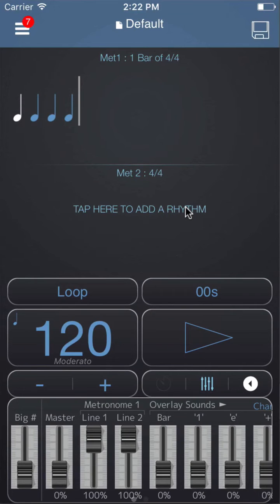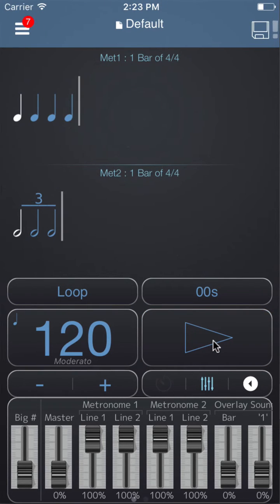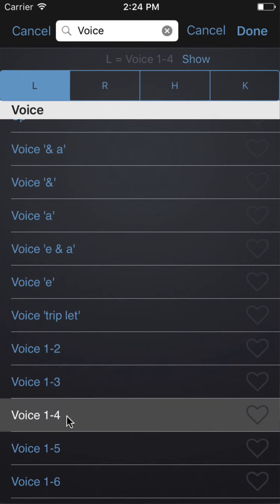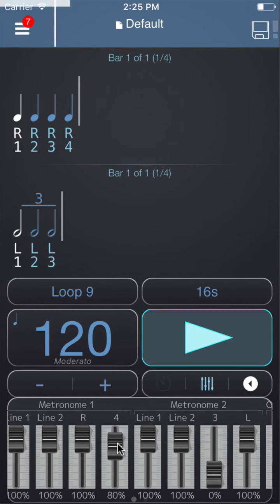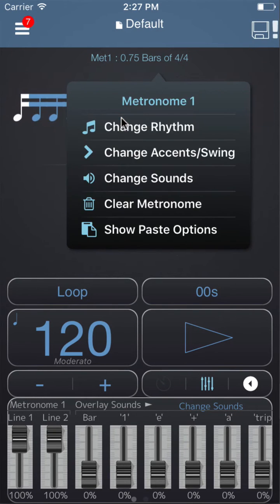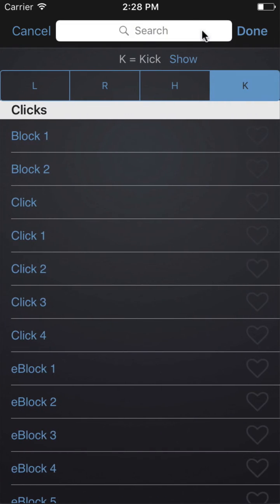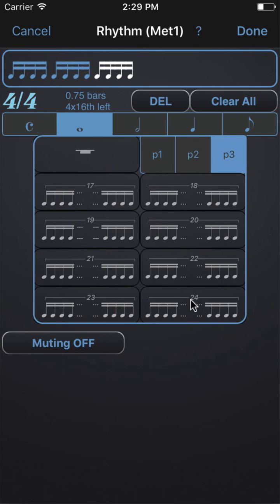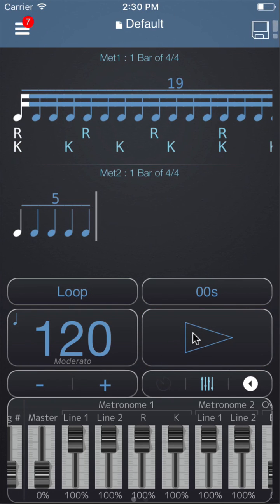Demonstrating Polyrhythms with PolyNome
This video demonstrates how you can easily create polyrhythms using PolyNome.

Method 1 demonstrates by using divisions of a whole note into the different rates.

Method 2 demonstrates by using a common subdivision and playing every Xth and Yth note to get Y vs X.